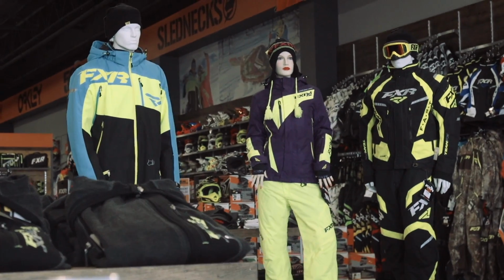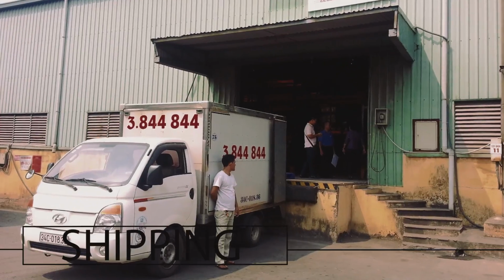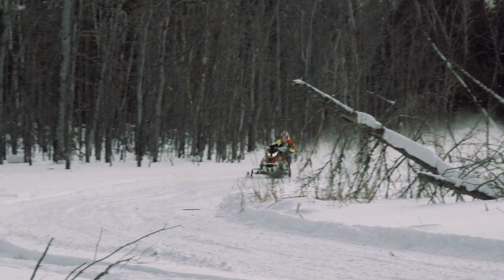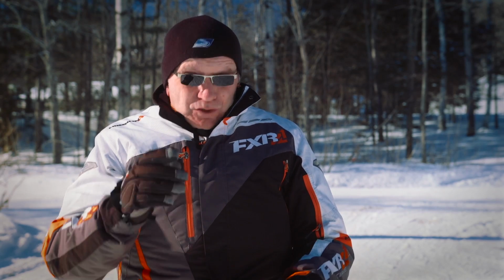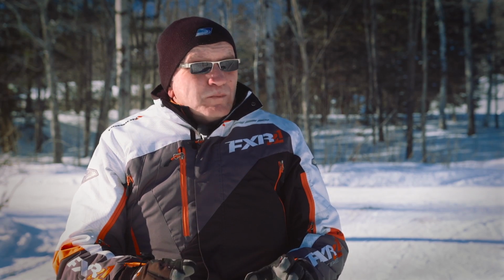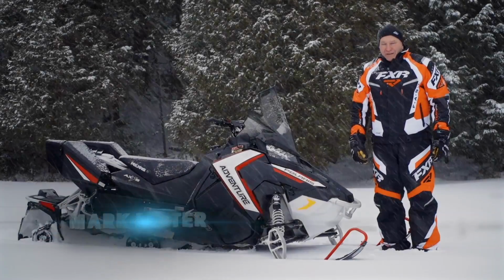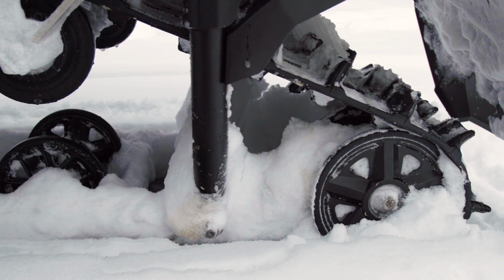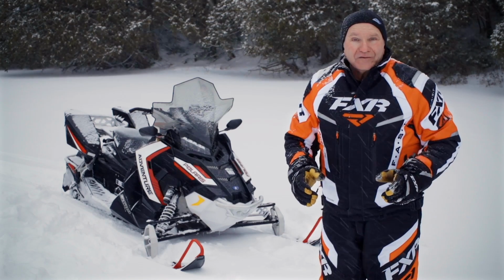SnowTrax Television 2016 - Episode 12 (FULL)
Luke gets to visit with FXR’s founder Milt Reimer to talk about the company’s strategy for success and get an inside look at what makes the snowmobile clothing manufacturer tick. In TEST RIDE, Motorhead Mark evaluates the 2016 Polaris Switchback Adventure. Then we take a look at the 2017 Ski-Doo snowmobile lineup and the 2017 Yamaha snowmobile lineup.